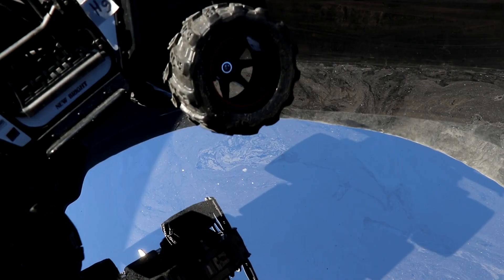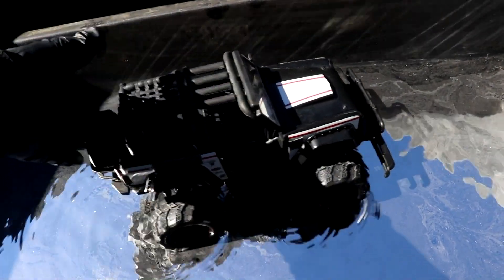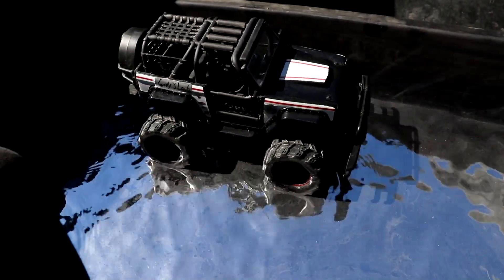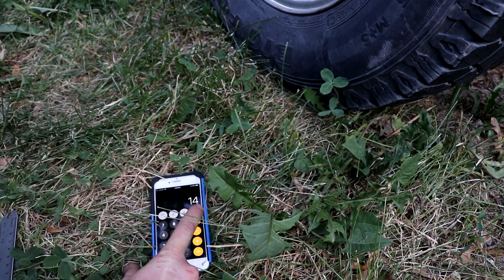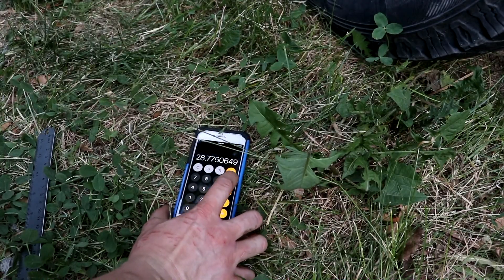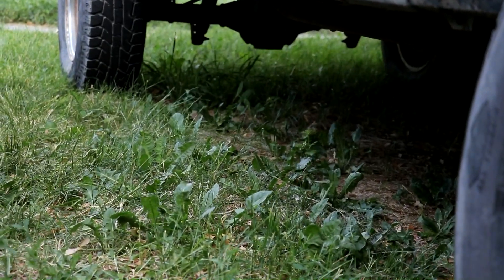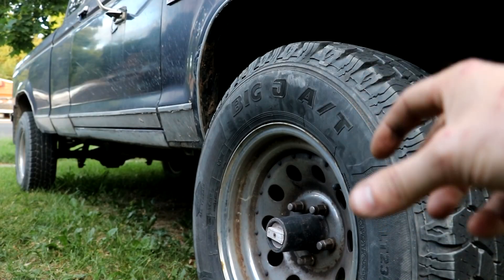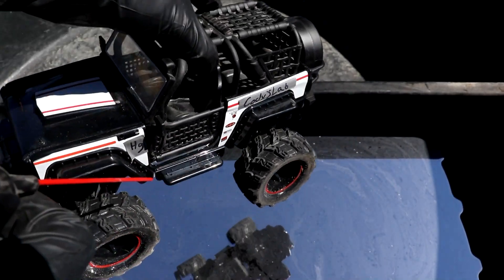Driving On Liquid Mercury?!?!?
I put a model car on some mercury to see how it handles then discuss whether a full sized car could do it.